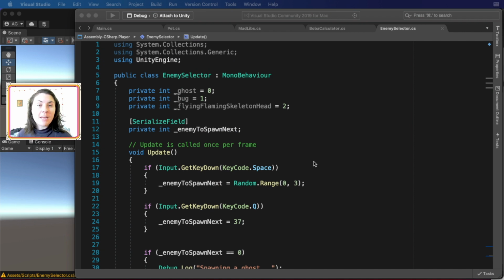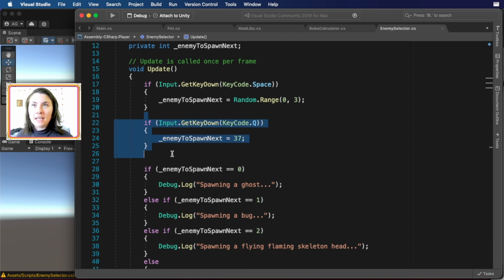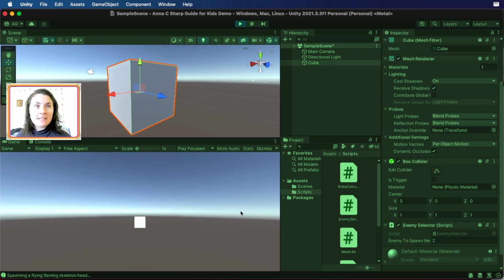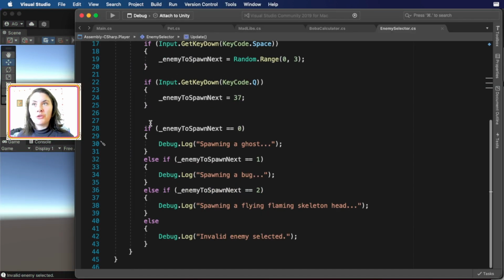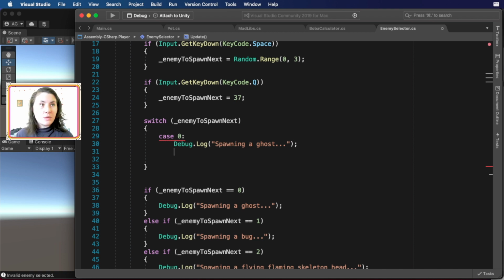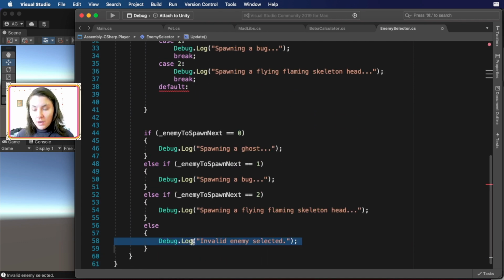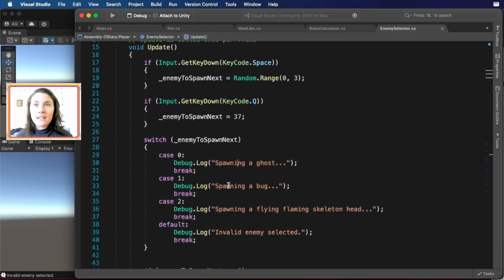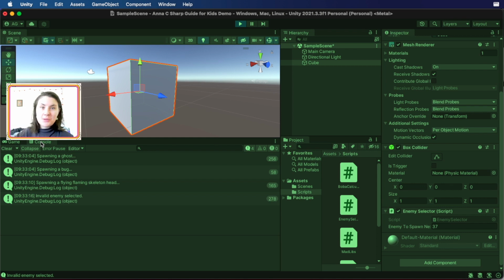What is a Switch Statement?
In this video, I'll explain what a switch statement is and show you how to use it instead of if-else statements in your code. A switch statement helps you choose what code to run based on a variable or expression. It's a better way to do this than using lots of if-else statements.

I'll show you how switch statements work with simple examples and then teach you how to change if-else statements to switch statements step-by-step.

By the end of this video, you'll understand what a switch statement is and how to use it in your code. I'll also get you ready for the upcoming challenge videos, where I'll give you problems to solve using switch statements. So, if you want to get better at programming, make sure to watch this video!

0:00 - Explain & Test the Example Script
2:05 - Declaring a Switch Statement
4:15 - Testing our code